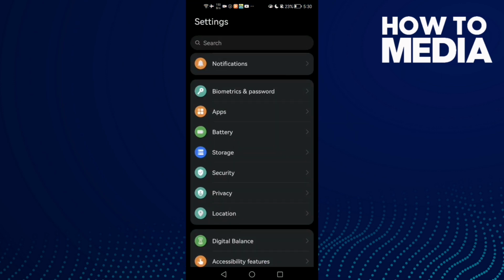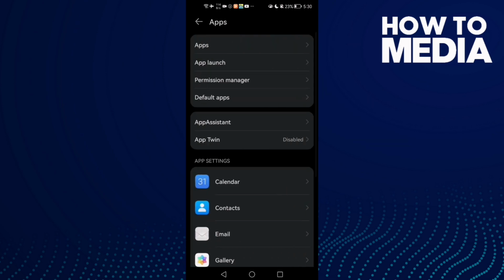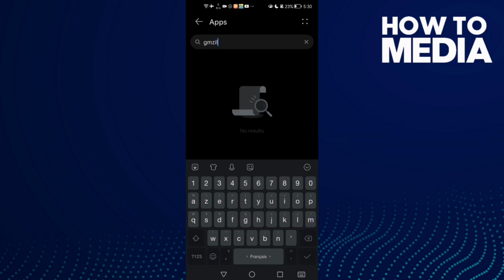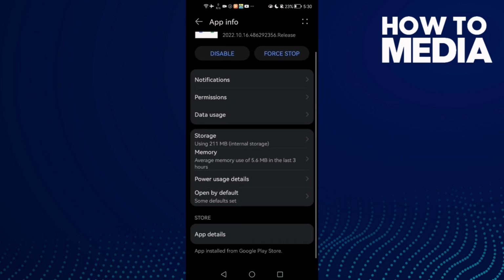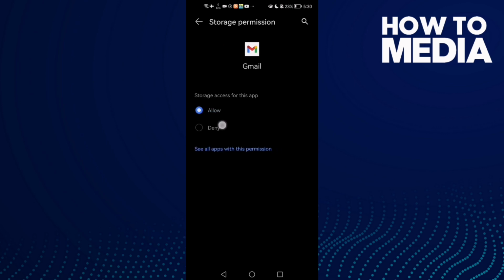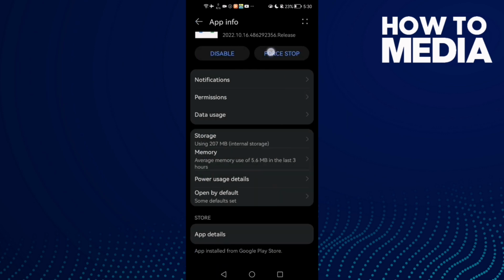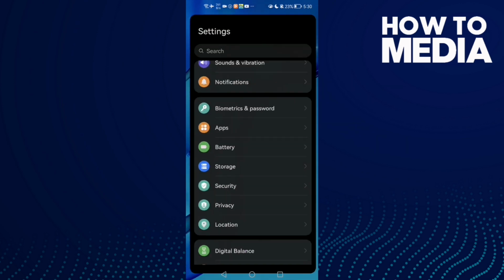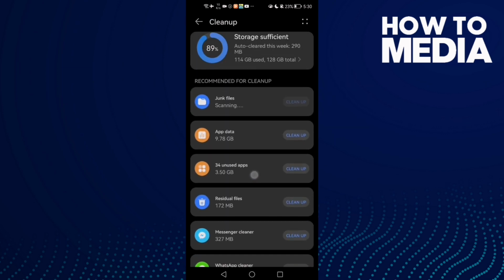How to Fix and Solve Gmail File Download on Android Phone - Mobile App Problem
in this video we discuss :